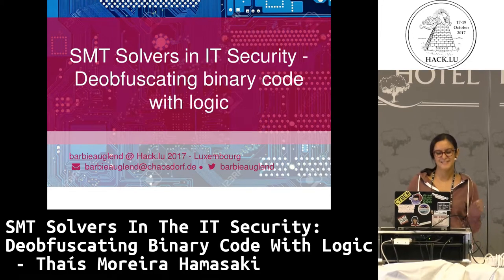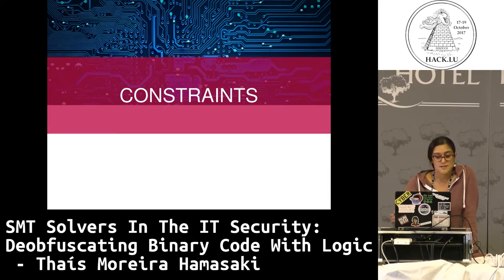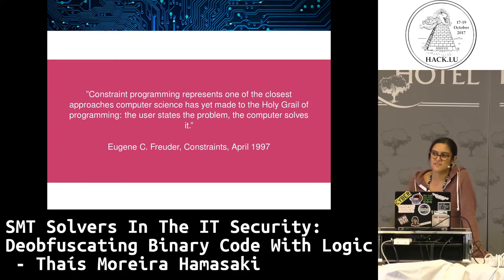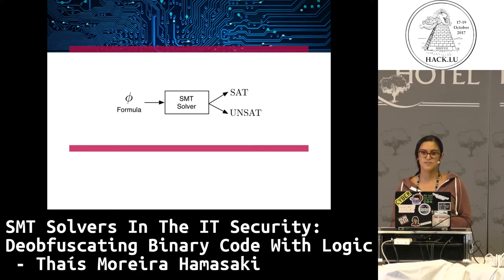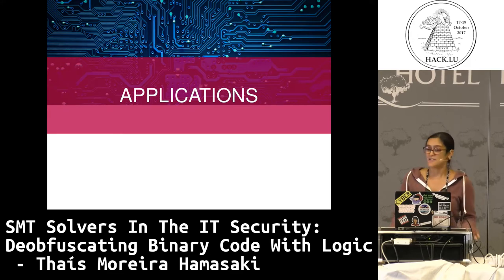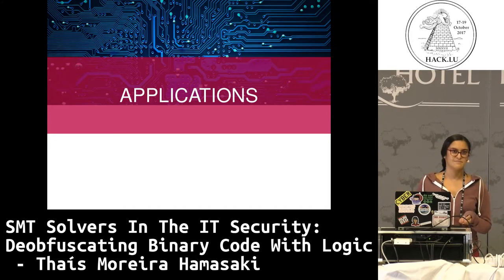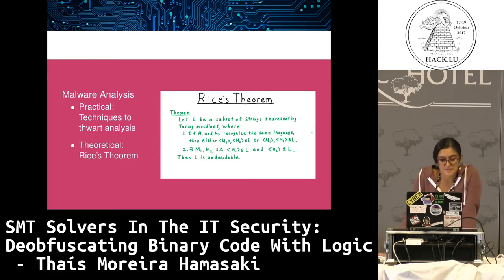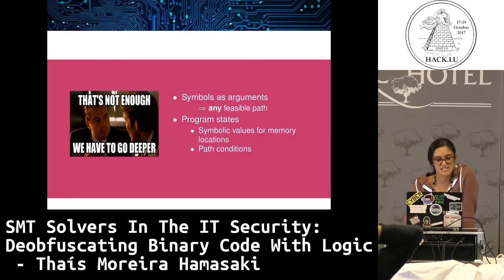Hack.lu 2017 SMT Solvers in the IT Security - deobfuscating binary code with logic by Thaís Hamasaki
SMT Solvers in the IT Security - deobfuscating binary code with logic

by Thaís Moreira Hamasaki

Malware is sneaky. Malicious codes are implemented to stay hidden during the infection and operation, preventing their removal and the analysis of the code. Most samples employ some sort of packing or obfuscation techniques in order to thwart analysis. Similar techniques are also used to protect digital assets from intellectual property theft.

Analysis tools help getting new insights that can be used to secure software and hardware by identifying vulnerabilities and issues before they cause harm downstream. Tools and techniques beyond standard debuggers can enhance analysts capabilities with better adaptability and automation.

This talk will give you a small taste on some practical applications of SMT solvers in IT security, investigating the theoretical limitations and practical solutions, focusing on their use as a tool for binary static analysis and code deobfuscation.

Bio: Thaís Moreira Hamasaki - @barbieauglend

Thaís Moreira Hamasaki is an independent malware researcher focussing on static analysis, reverse engineering and logical programming. Thaís started her career within the anti-virus industry working on data and malware analysis, where she developed her knowledge on threat protection systems. She won the “best rookie speaker” award from BSides London for her first talk about “Using SMT solvers to deobfuscate malware binaries”. Recent research topics include malware binary code deobfuscation, generic unpacking and malware analysis automation. She is an active member of the Düsseldorf Hackerspace, where she also leads the groups for Reverse Engineering and x86 Assembly. In her free time, you can find Thaís building tools, cooking or climbing somewhere offline.